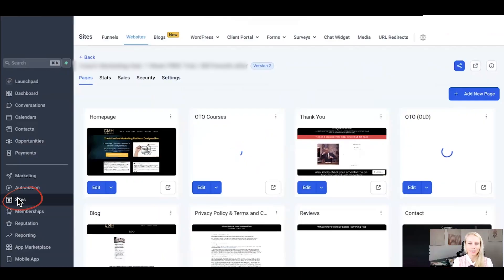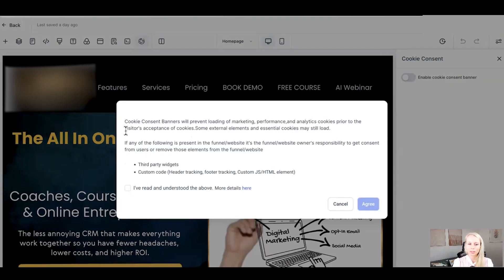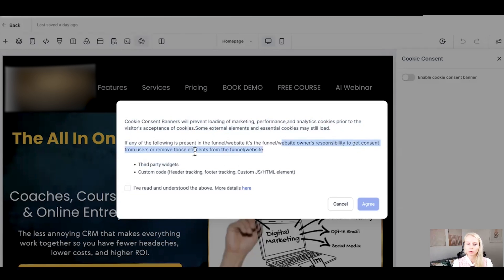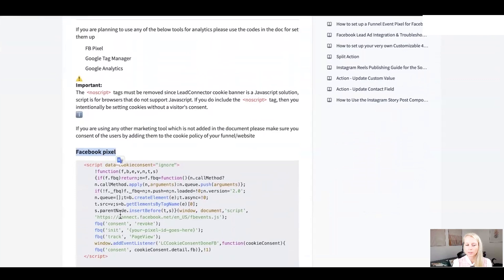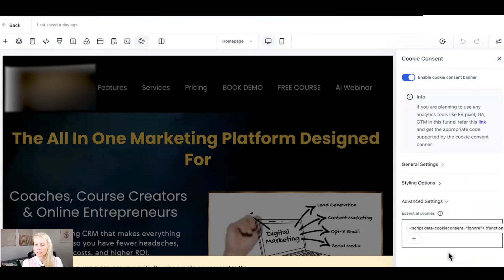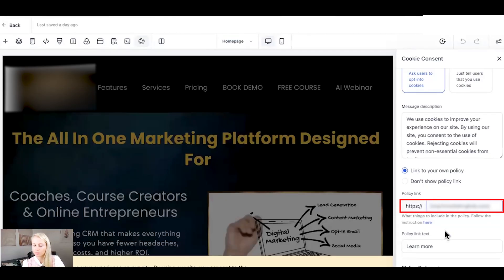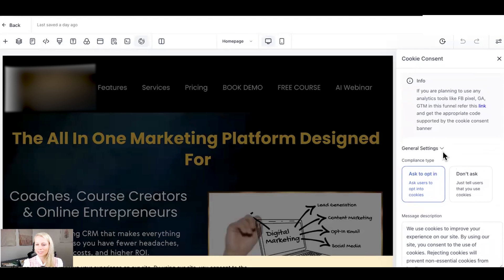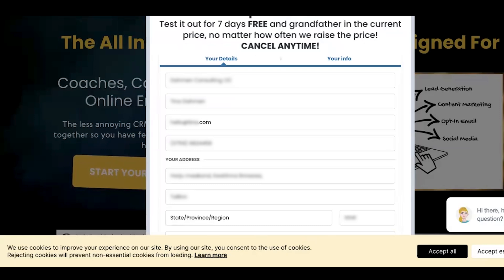How to Use the Cookie Consent Banner in Funnels and Websites on GOHIGHLEVEL